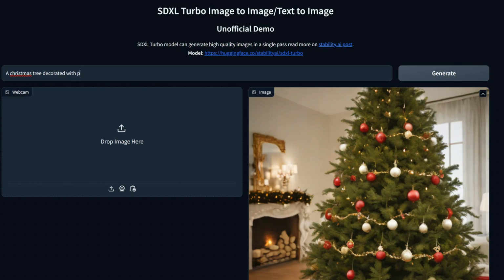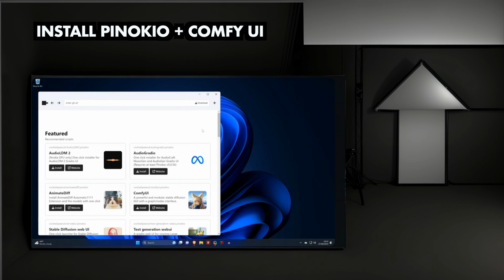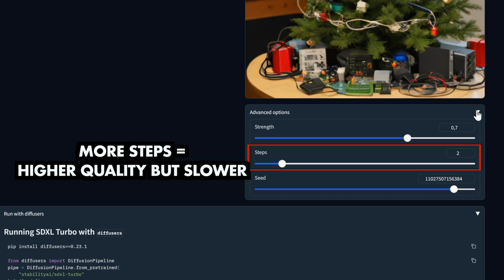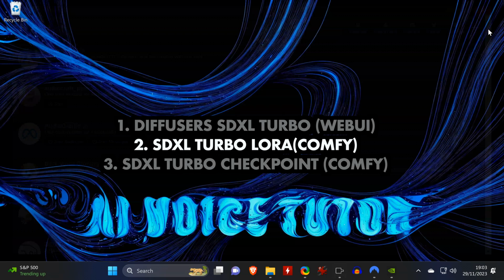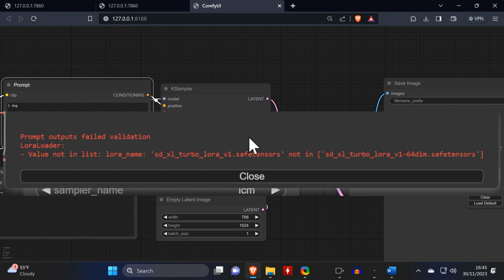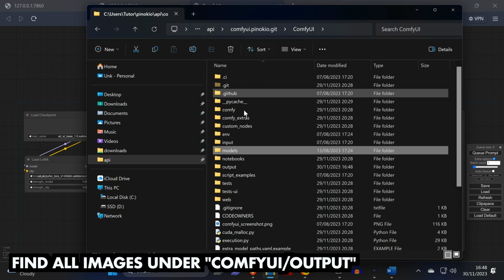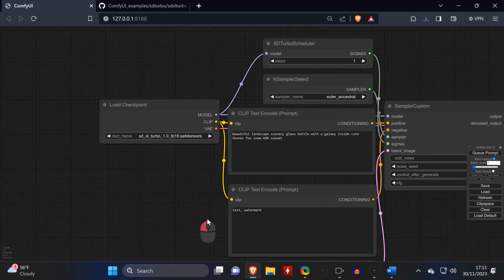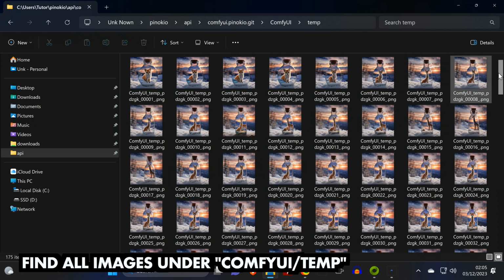Stable Diffusion XL (SDXL) Turbo Tutorial – Three Different Methods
This video shows three different methods of running SDXL Turbo locally on your machine including the installation of the necessary components as well as the basics of using the tools.
This includes “Diffusers SDXL Turbo” in its own WebUI, a SDXL Turbo LoRa and the official SDXL TURBO Checkpoint, both in Comfy UI.

Chapters:
00:00 Intro
00:19 Overview
00:59 Install Diffusers SDXL Turbo via Pinokio
01:20 Diffusers SDXL Turbo Basics
02:18 Install SDXL Turbo LoRa and ComfyUI Workflow
02:46 SDXL Turbo LoRa Basics in ComfyUI
04:01 Install SDXL Turbo Checkpoint and ComfyUI Workflow
04:44 SDXL Turbo Checkpoint Basics in ComfyUI
05:34 Summary